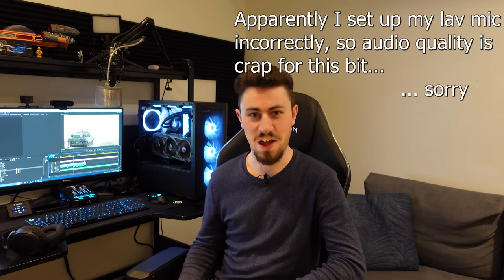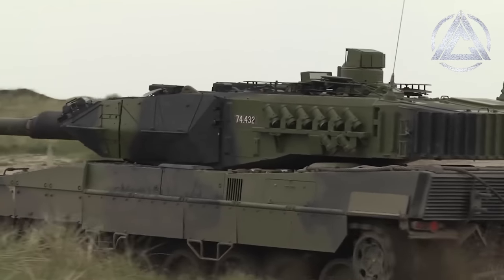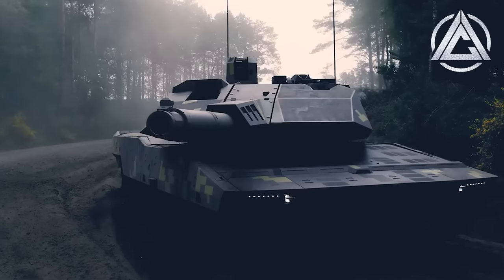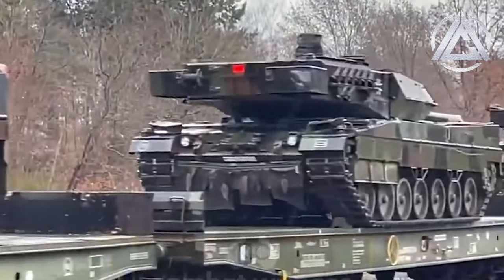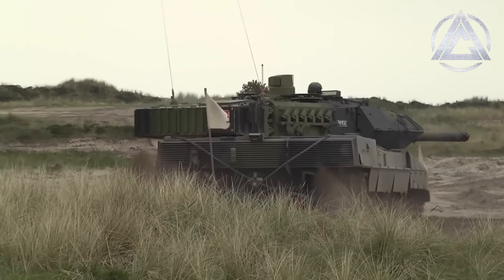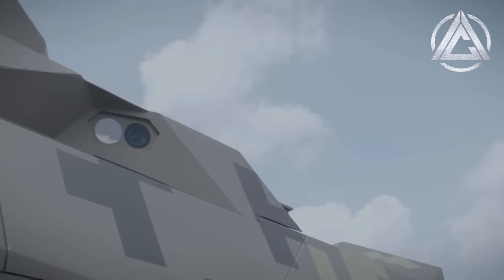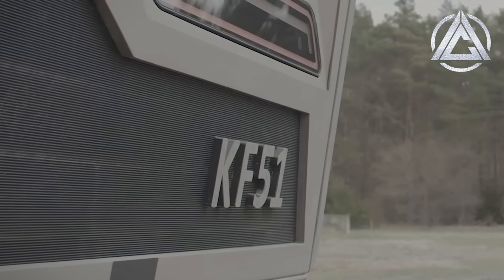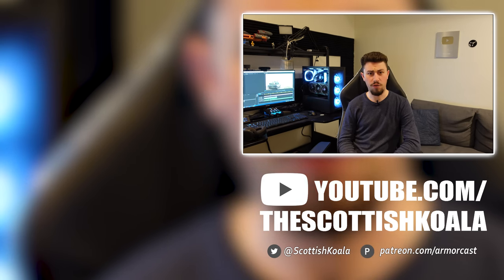Germany's New KF51 Panther Tank | The Spearhead of a New Generation?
For over four decades, the concept of the European Main Battle Tank has been dominated by the Leopard 2, to the point where it's almost impossible to imagine a world in which this legend no longer serves on the battlefield. Rheinmetall however appear to feel differently, unveiling their KF 51 Panther MBT concept at Eurosatory in June of 2022.

Equipped with an autoloading 130mm smoothbore main gun, next generation sensor suites and C4I systems, and undoubtedly the most capable layered defence system to ever exist, the KF 51, should it enter service today, could be the most powerful and capable tank ever built. However, it may not be quite "ready" yet... ...

Also be sure to check out the episode of this series we made for the Challenger 3 last year

I did not mean to take such a long break this time. Honestly it seems like literally everything that could possibly go wrong in making videos lately... HAS gone wrong. From PC and internet issues, to construction work in our building, to my falling very sick for several months and being unable to talk or get much in the way of good work done... Yeah, the last six months have been a disaster! I'm completely okay now, though I have lost a lot of weight recently and am struggling a little, but I should be able to get the gears of the Armor Cast machine running up to speed again, and am hoping to stick to near-weekly uploads for most of this year!

Thanks for sticking with me guys, hope it was worth the wait!

◄► Merch!